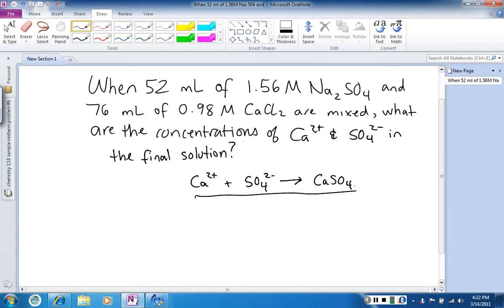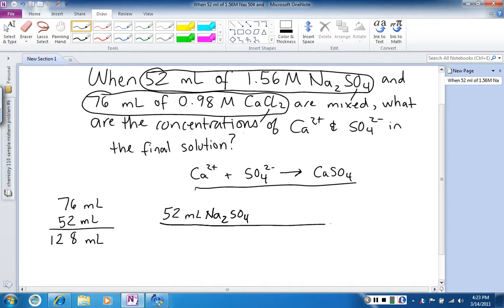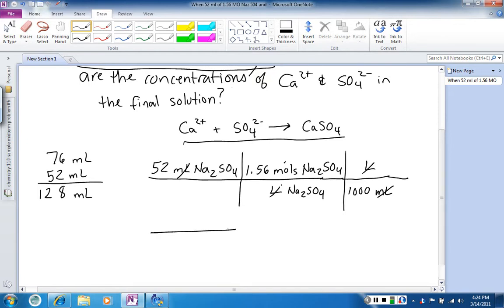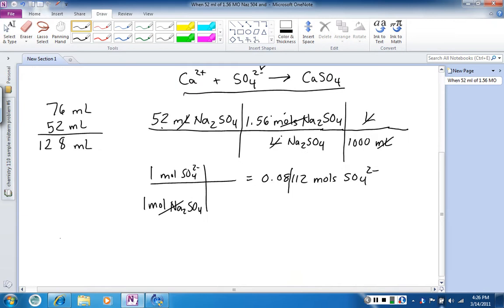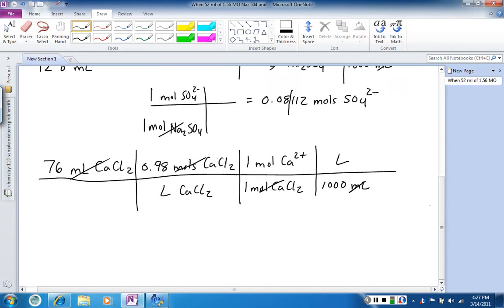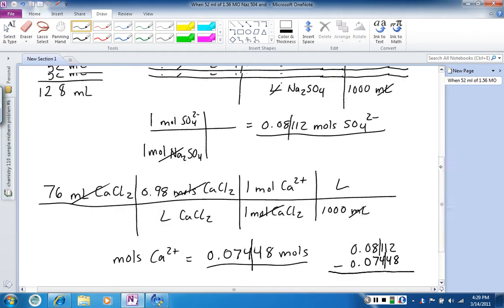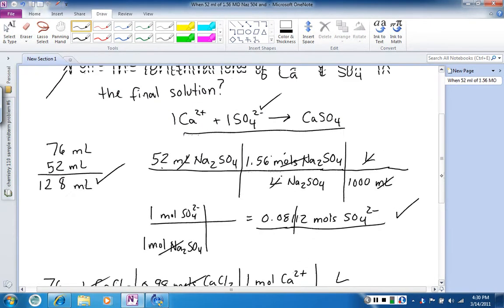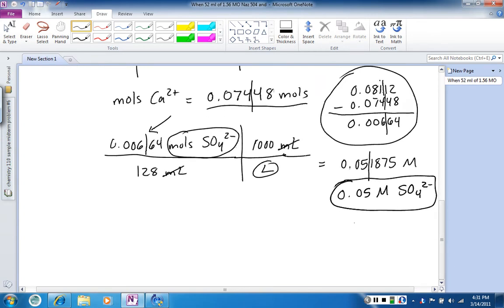110 quiz 8 #3 example.asf